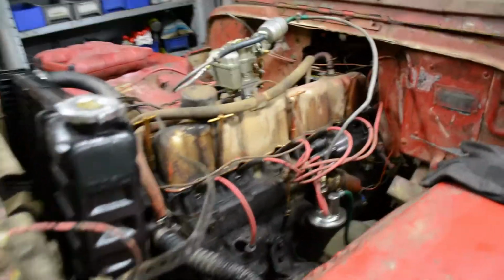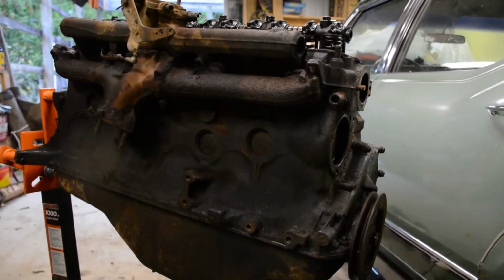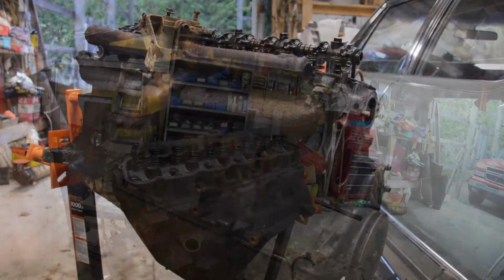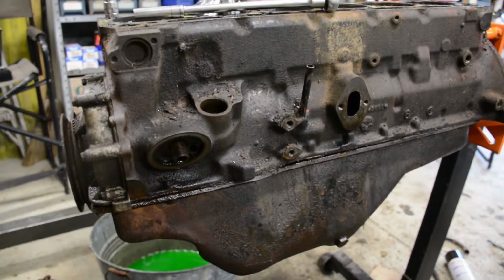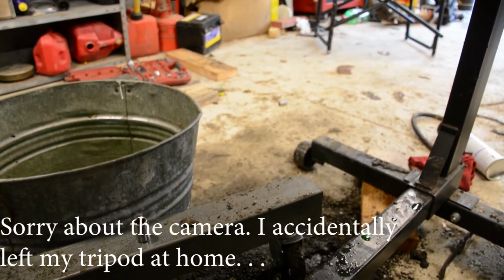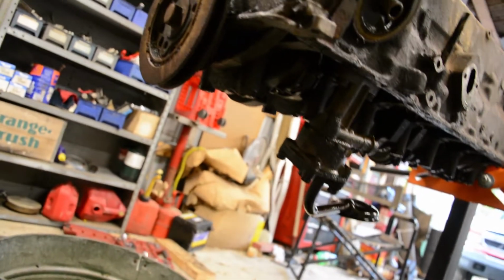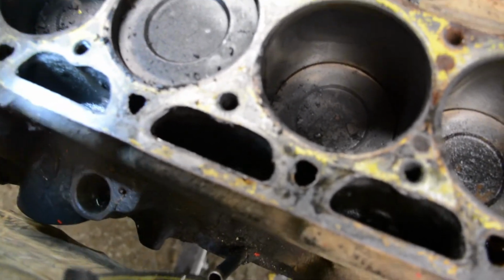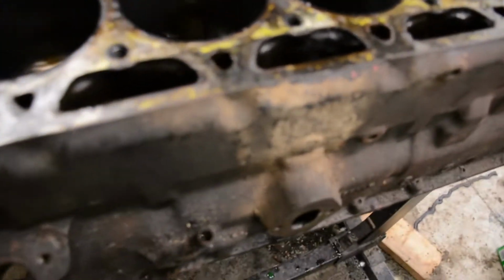1948 Willys CJ2A Ford Inline 6 removal day 3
Well. Here is day 3/4 of the removal of the Inline Ford 6 from the 1948 Willy's. Enjoy!!!